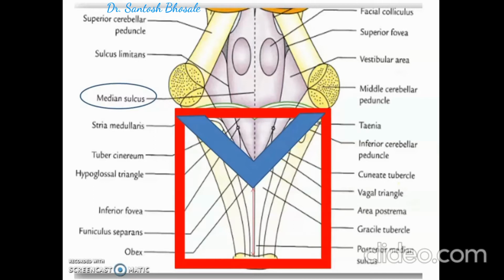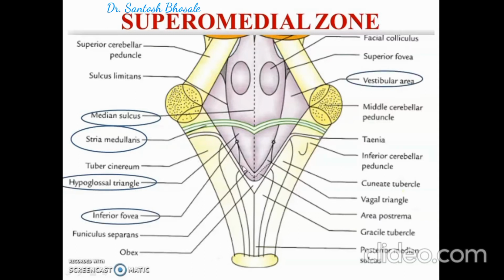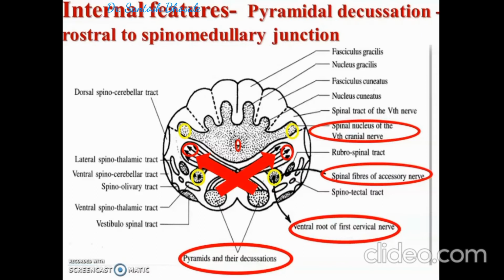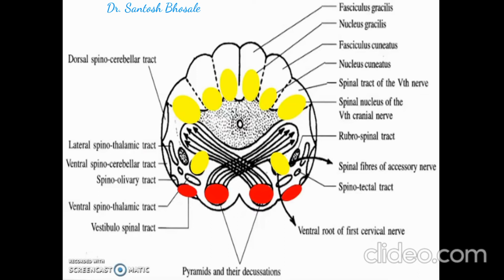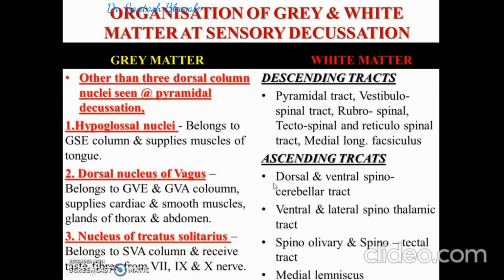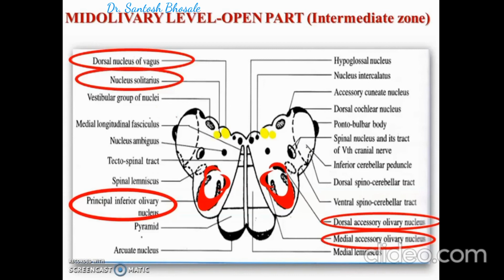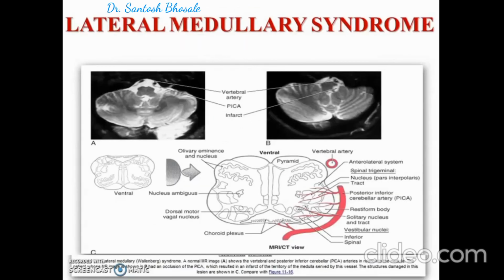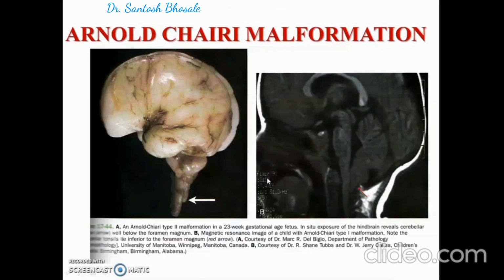Neuroanatomy - Medulla oblongata in detail by cross sections at different level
This video aims to describe the anatomy of Medulla oblongata using the power point presentation and animations to provide the comprehensive information for better concepts